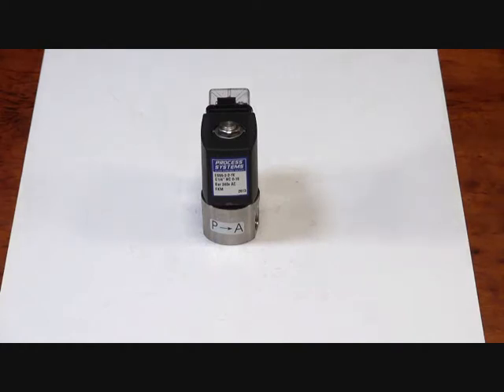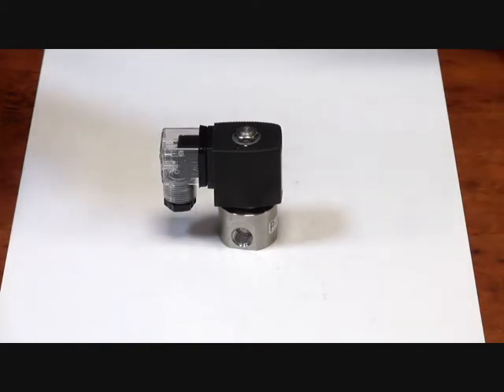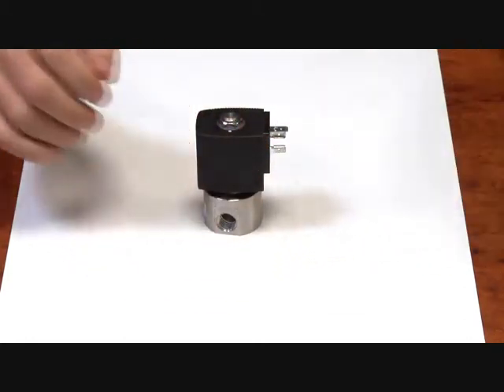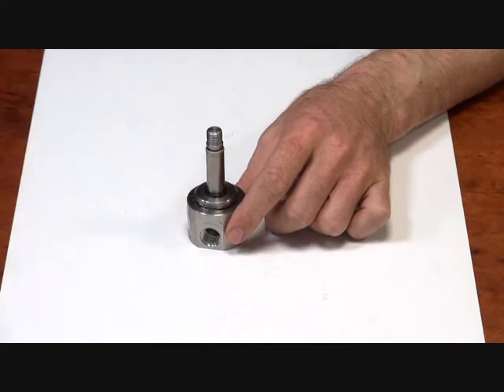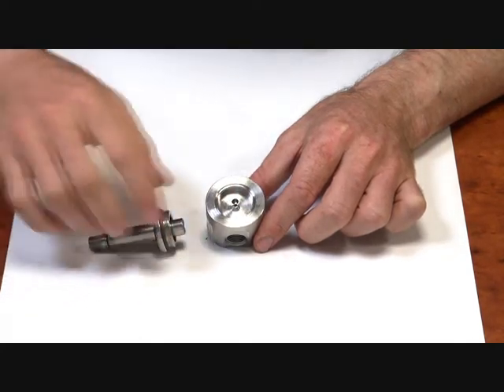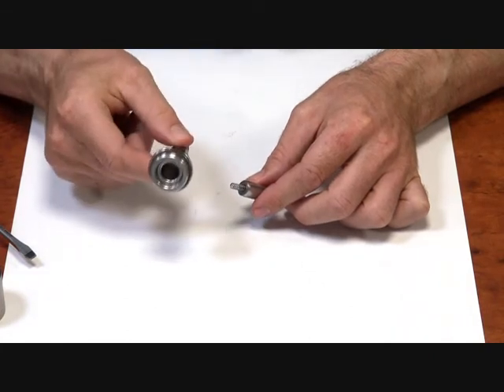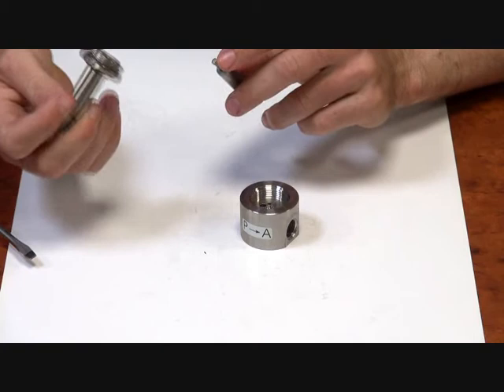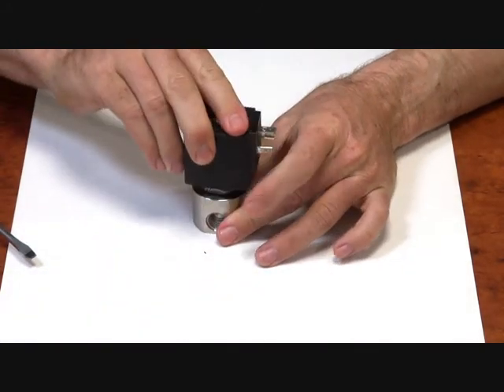Series ES55D - General Purpose Normally Closed Direct Acting Solenoid Valve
304 Stainless Steel direct acting normally closed (power to open) solenoid valve. Comes with viton seats and seals making it ideal for a wide range of applications including chemicals (check compatibility first).